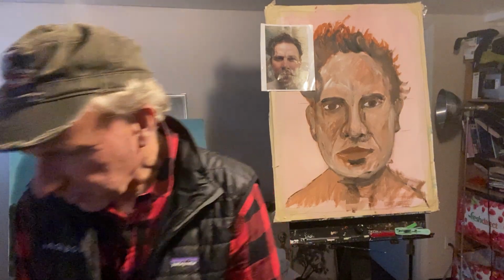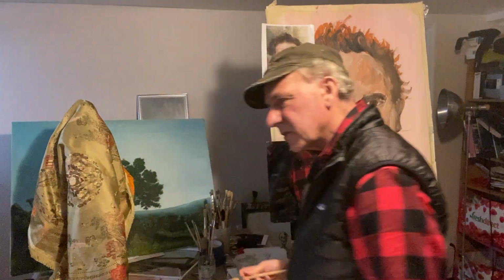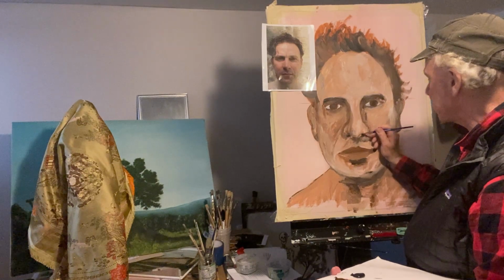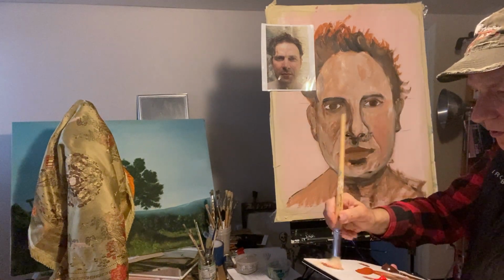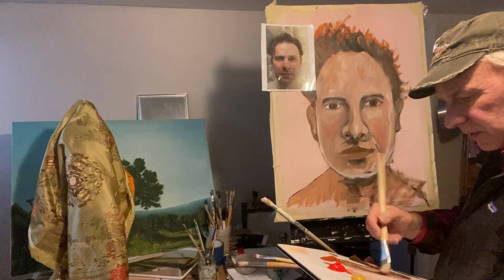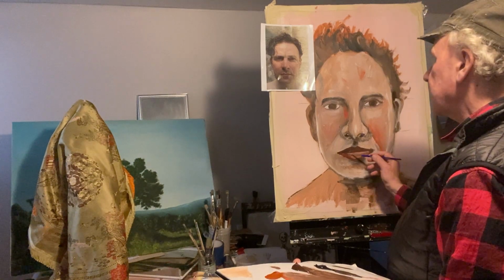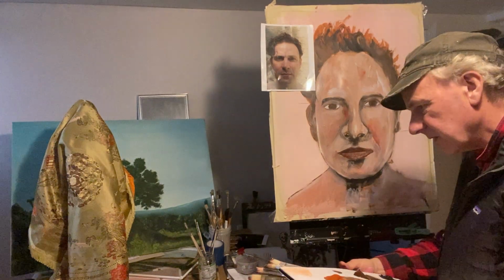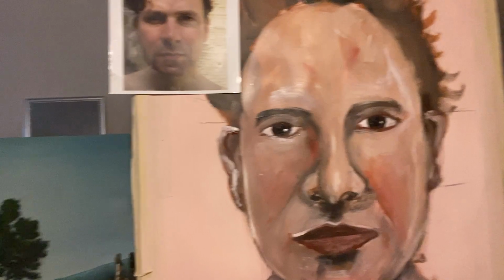VPA 121 Lesson Nine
Flesh tones this week.  Black brown yellow red white.   I explain how to see up the palette with the flesh colors and the process of applying